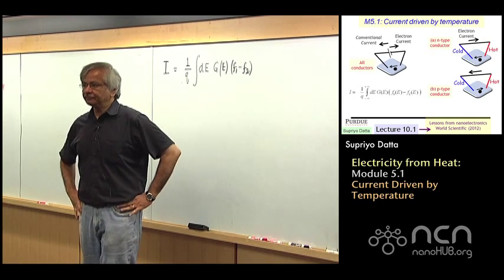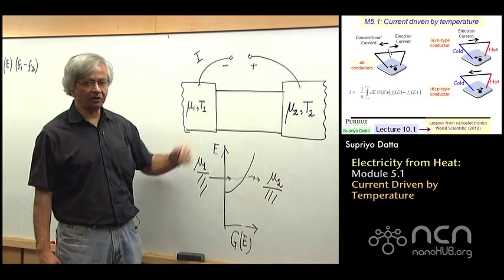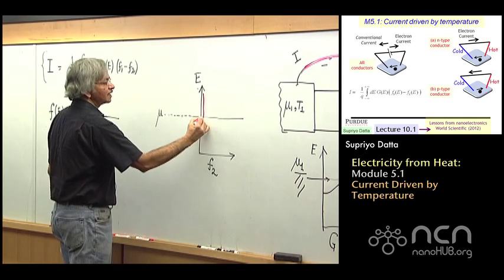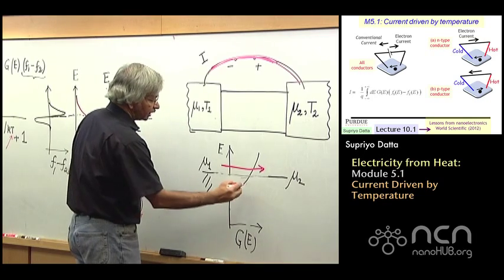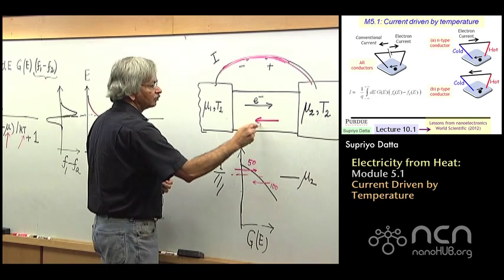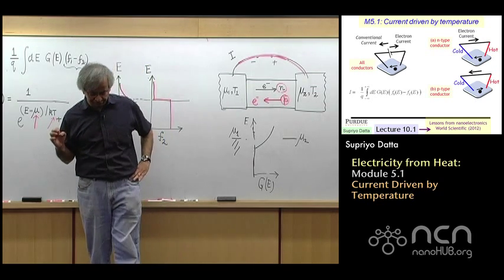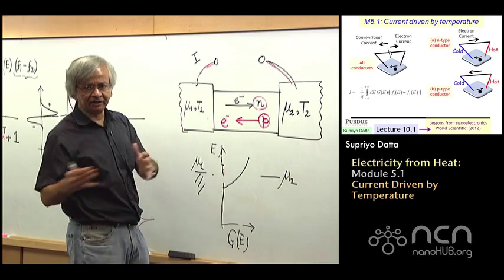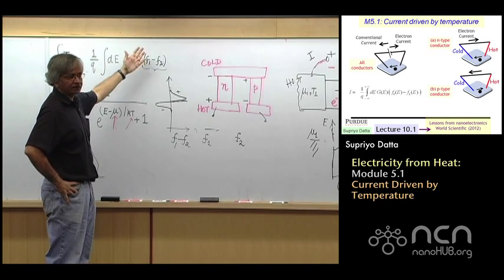nanoHUB-U Fundamentals of Nanoelectronics I: M5.1 Electricity from Heat - Temperature Driven Current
Table of Contents:
00:09 Introduction
04:25 f1-f2 due to temperature difference
07:35 n-type conductor
09:35 p-type conductor
15:00 Open circuit voltage